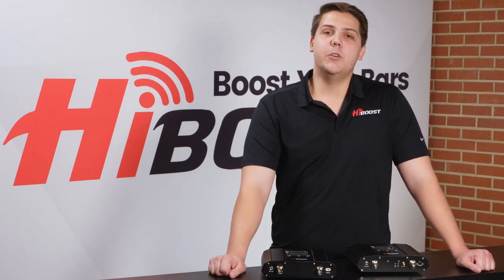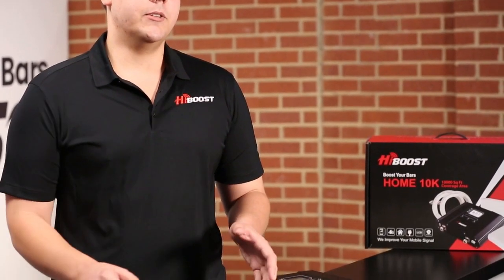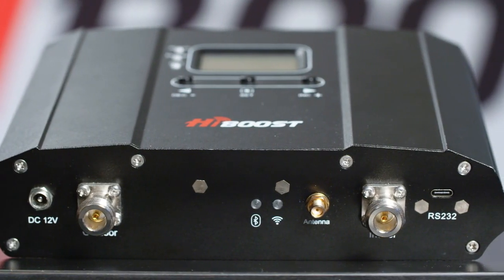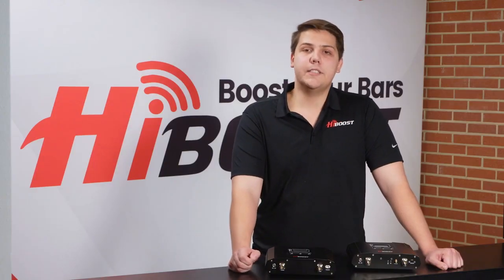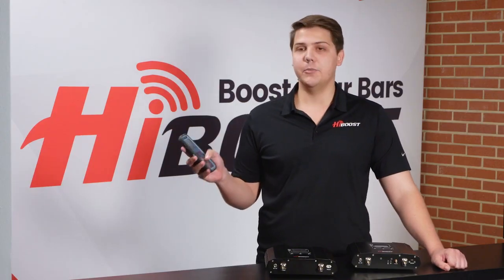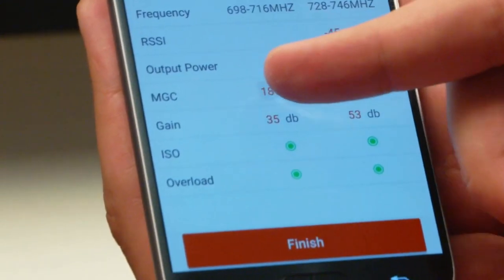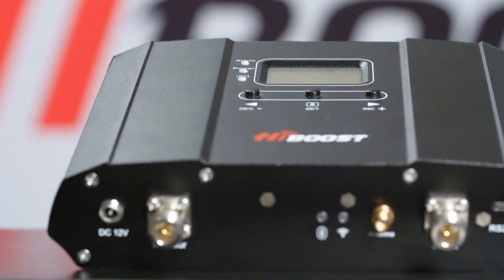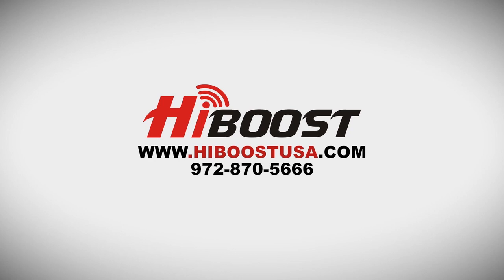HiBoost Home 10K Smart Link - Cell Phone Signal Booster for Homes and Offices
HiBoost's new Smart Link signal boosters bring industrial features to your home signal booster. Now you can use the Signal Supervisor app to remotely monitor your HiBoost Smart Link booster making installation and troubleshooting a breeze. Signal Supervisor will even alert you when your booster needs an adjustment to make sure your Smart Link booster is always operating at peak performance. Check out the upgrades as we compare the Home 10K to the new Home 10K Smart Link.